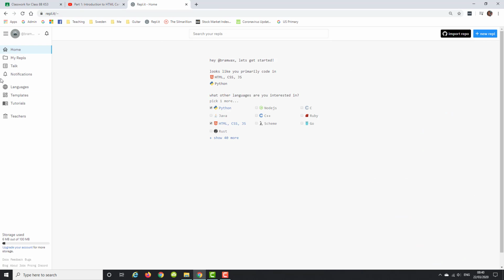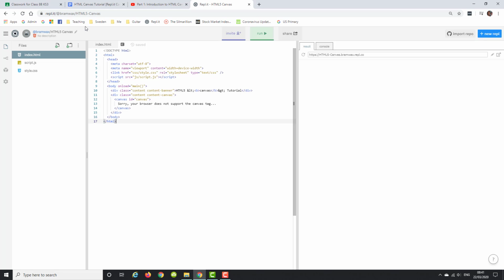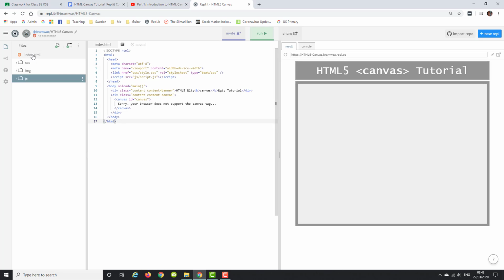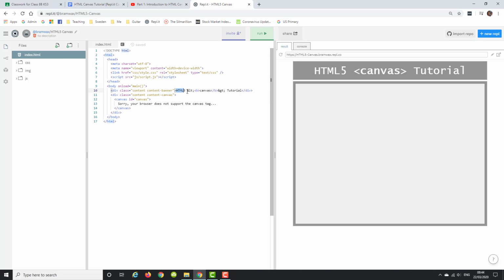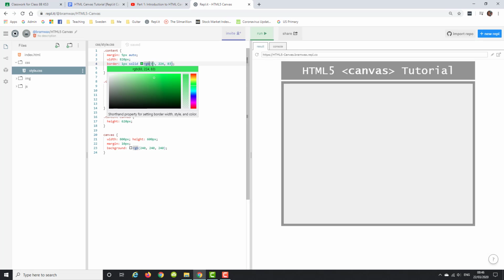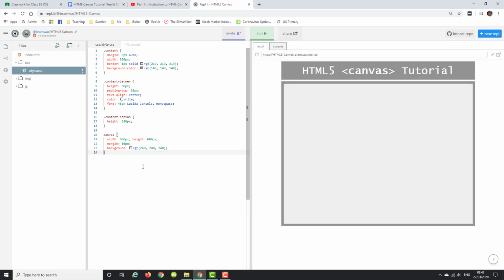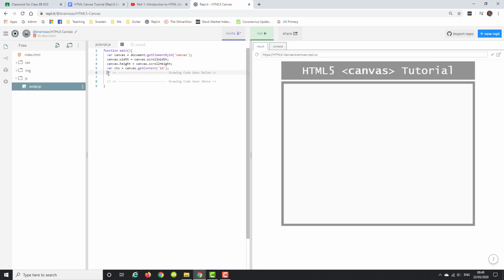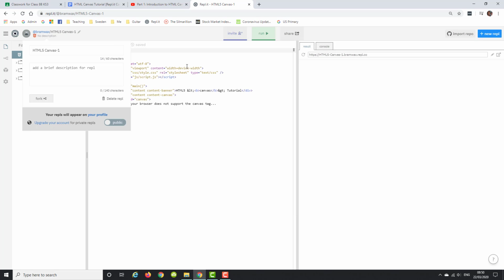Do it in Repl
In this video we'll look at how to implement the ideas and code discussed in the HTML Canvas video tutorial series using Repl.it (see links below).